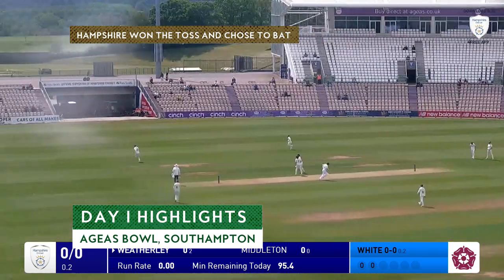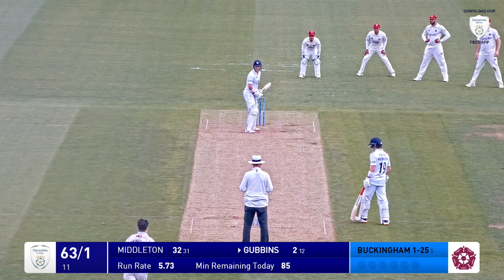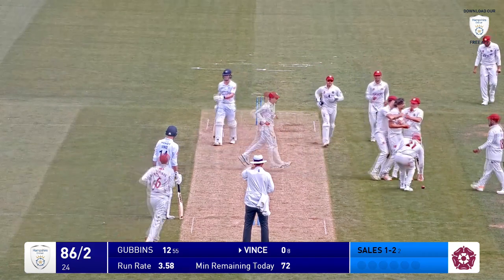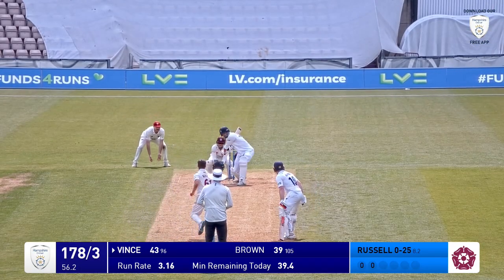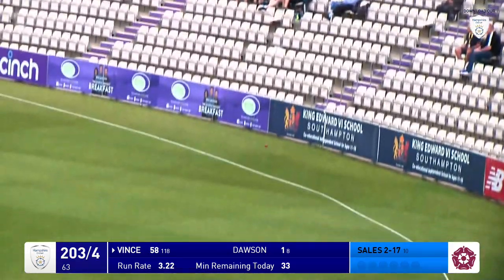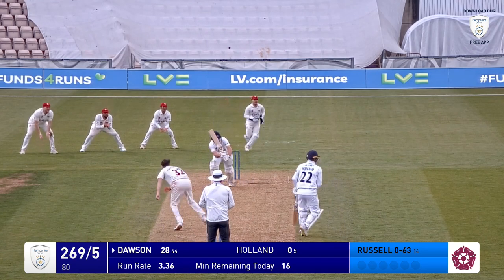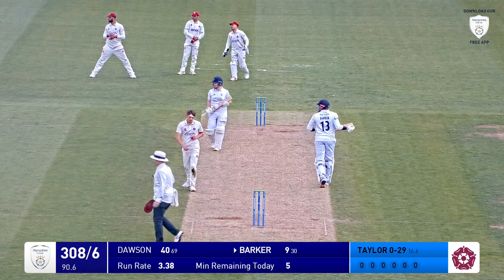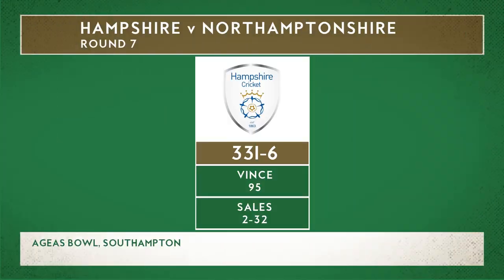Hampshire v Northamptonshire - LV=CC, Day One Highlights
Watch highlights from Day One (Thursday 18th May 2023) of Hampshire's LV= Insurance County Championship match against Kent at The Spitfire Ground.

The free, award-winning Hampshire Cricket App is the ultimate way to stay close to everything going on at the Club and watch all the latest video and match reaction.